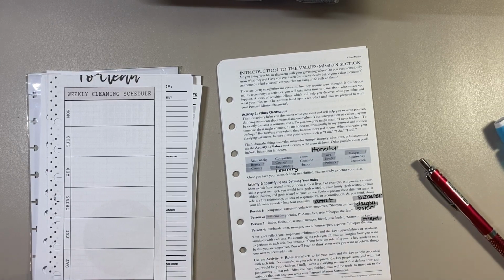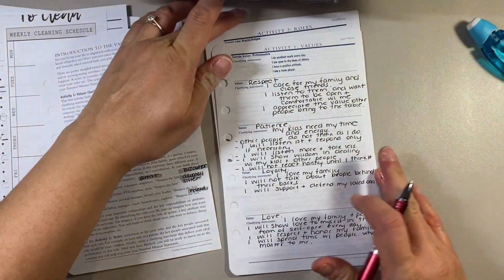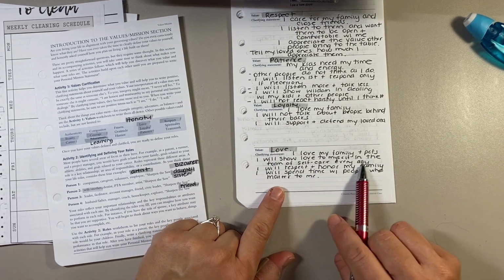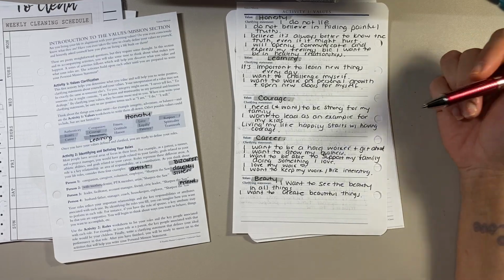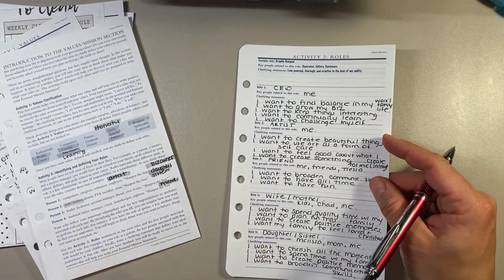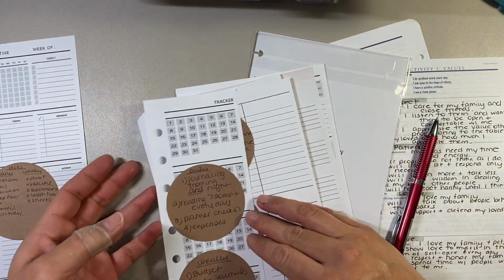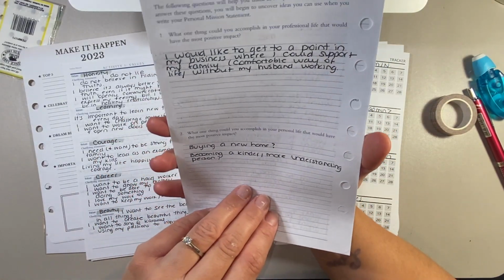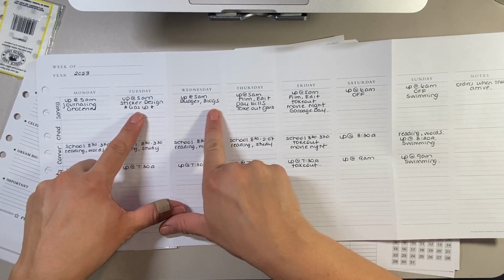Franklin Planner: Prepping for 2023! Part 3 || Cloth & Paper Yearly Overview Quarterly Goal Setting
Hey friends! Thanks for checking out today's video, Franklin Planner: Prepping for 2023! Part 3 || Cloth & Paper Yearly Overview Quarterly Goal Setting. For more details, check out the chapters below. This is the third and final installment for my Franklin Planner until my 2023 Binder Switch and Tour Videos!

CHAPTERS:
0:00 - 3:10 Intro
3:11 - 17:15 Franklin Covey Values
17:16 - 20:37 Franklin Covey Roles
20:38 - 27:00 Chat
27:01 - 30:44 Remainder of FC up to Mission Statement
30:45 - 34:50 Routines, Day Themes, Habits, Cleaning Schedule
34:51 - 40:30 Convert C & P Inserts from 8-Disc Punch to Classic FC 7 Holes
40:31 - 44:38 C&P Year Overview/Quarter 1 Completion
44:39 - 45:59 Outro

CANADA

My Etsy Shop
ref=profile_header

1.Kadomaro Pro Corner Rounding Punch

FRANKLIN COVEY PRODUCTS:
1. Seasons Day on Two Pages Planner Inserts
2. A Beautiful Life Weekly Planner
6. 7 Habits Day on Two Pages
8. A Beautiful Life Binder
9. Blooms a Day on Two Pages Planner Inserts